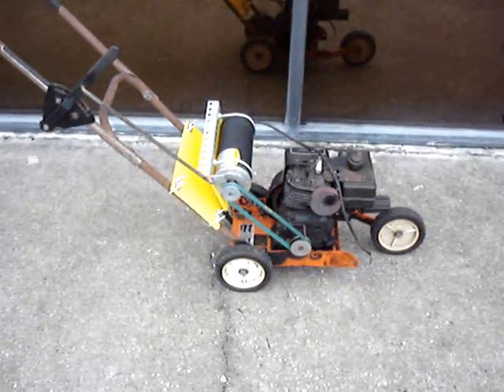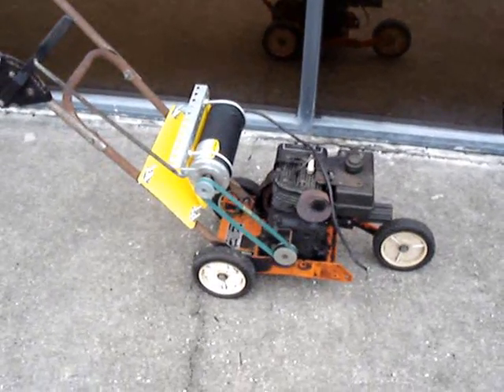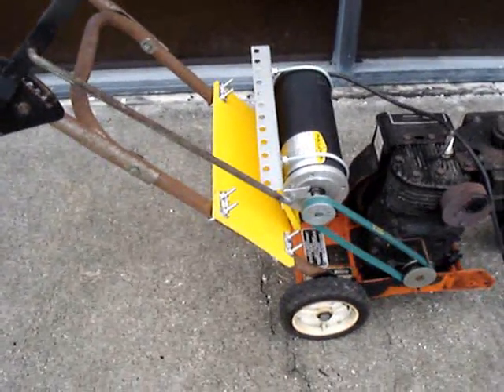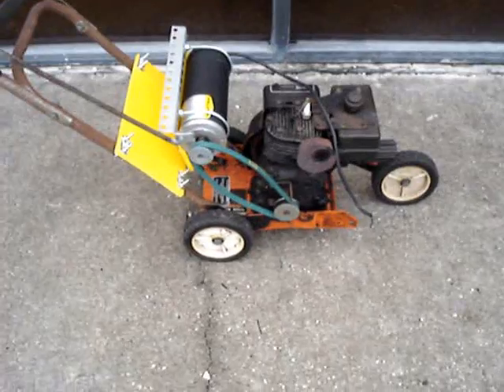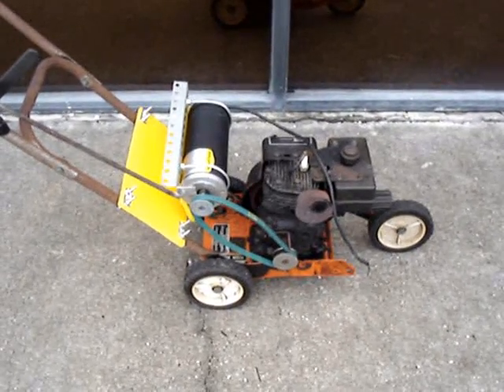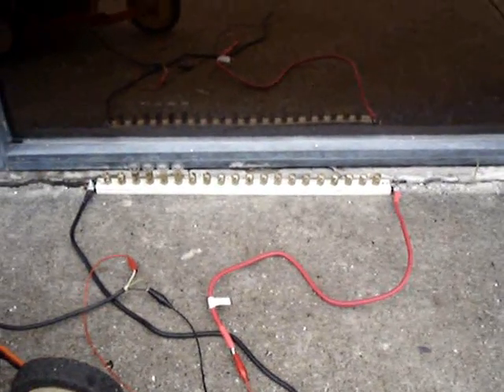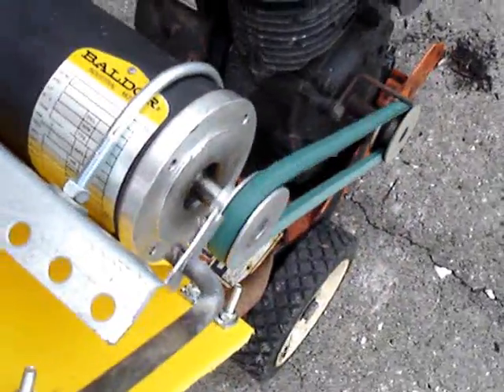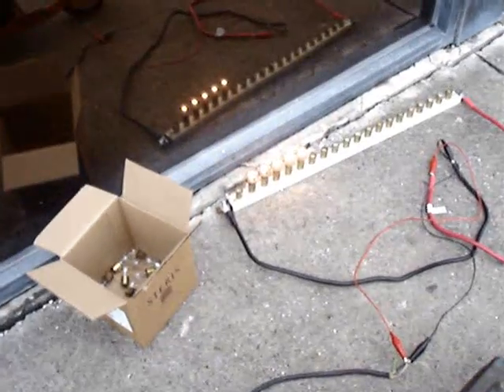Improvised Generator Build at mdpub.com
This is a 12V DC gas powered generator I built using an old lawn edger and a permanent magnet DC motor. I built this to charge up my battery banks on days when it is cloudy and calm when my solar panels and wind turbine aren't making much power. I got the edger for $5 at a yard sale and only paid another $5 for the PM motor at an auction. The entire build only cost a little over $20! More information on this project will be posted to my web